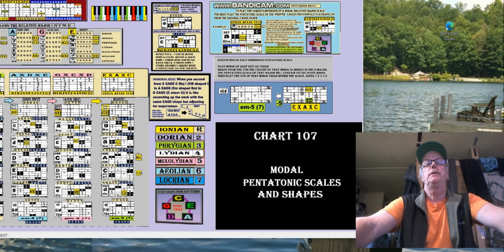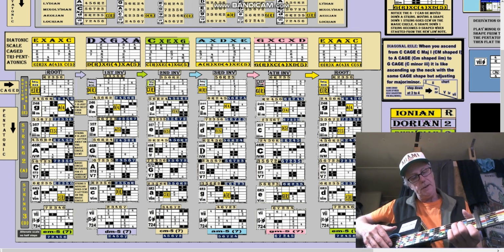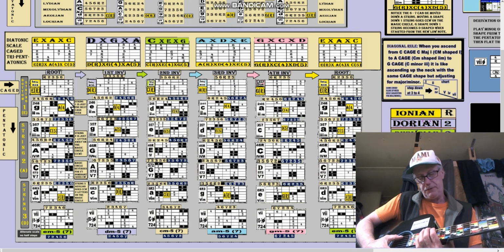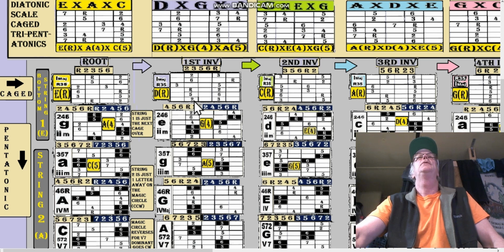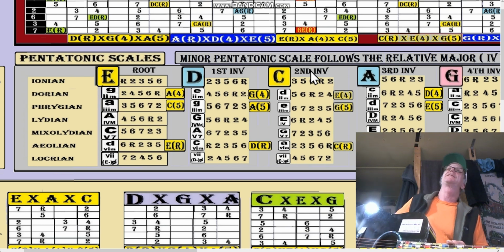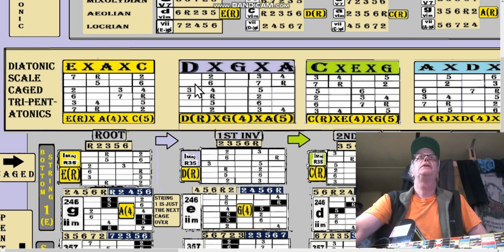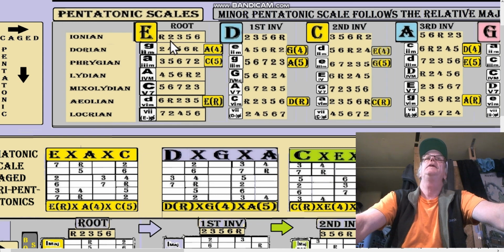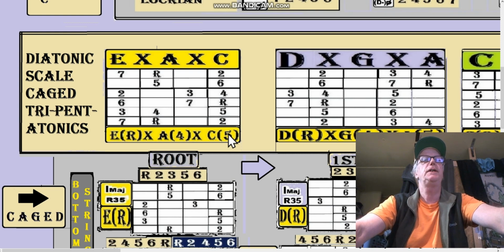Andys Free Guitar Charts Videos Lesson Chart 107 (finished) Part 1 of 6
Minor -modal pentatonic scales can be played in 2 ways. straight 123-56 or following the Major scale pentatonic. The second way is, say, with dm, instead of 234-67 (numbers relative to the base key) you play 245-6R. This chart is done in the second way, with all note numbers relative to the base key. I call this relative major pentatonic scales starting on the minor modal note. Next we are dealing with inversions of these scales as they spell out in the CAGED system boxes.

My chart maps out 2 ways to play these modal scale inversions. 1st is to find the modal "tonic" note and continue the pentatonic scale from there. It will be on the 1st, 2nd, or even 3rd string. The other method is to find the CAGE that starts on that note and play a full stringed pentatonic scale from that position. The numbers in dark (above the boxes) are just that. With the yellow highlight you must find the tonic note. Either way you have to know what you want to play.
Actually the best way to learn the chart is to teach it.